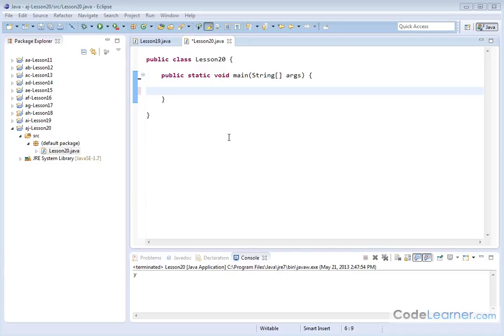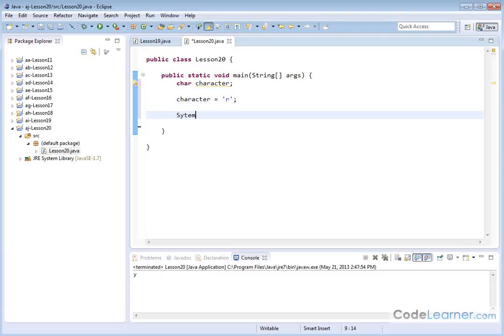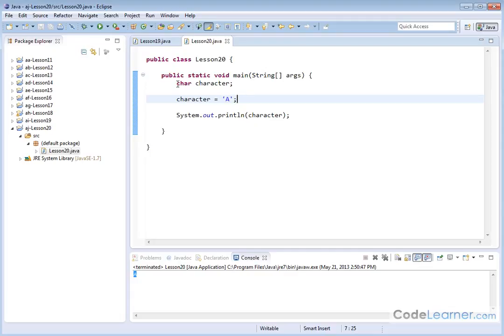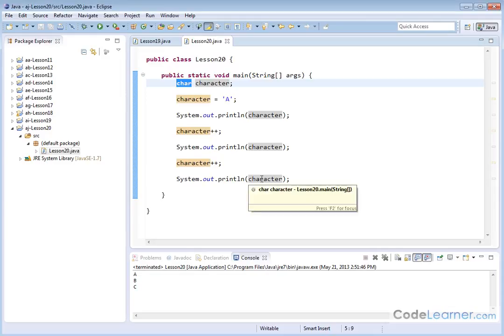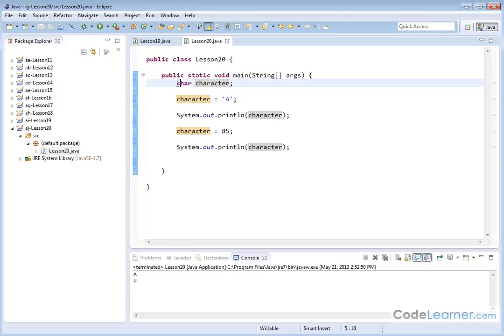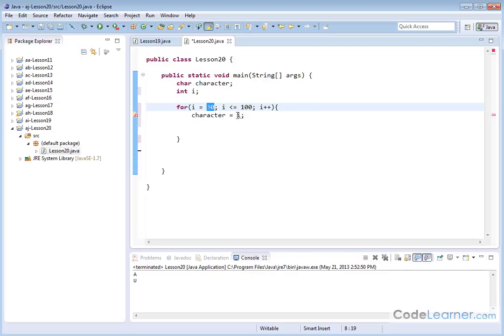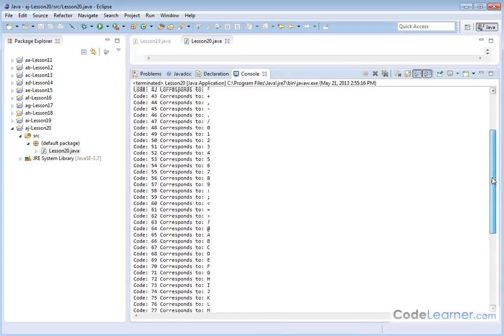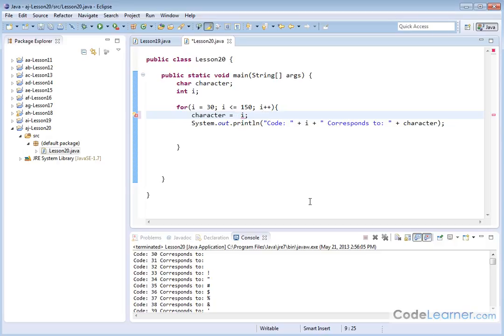Mastering Java Programming(Section 20 -The Character Data Type)